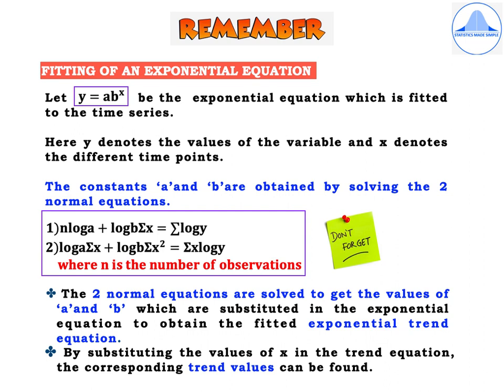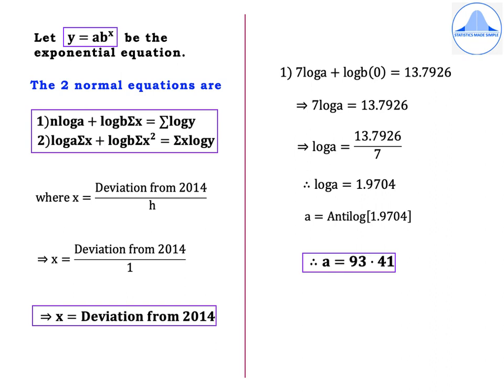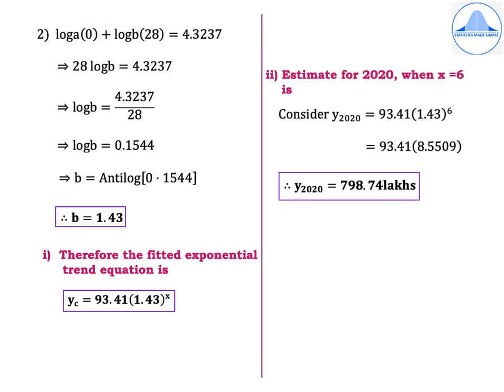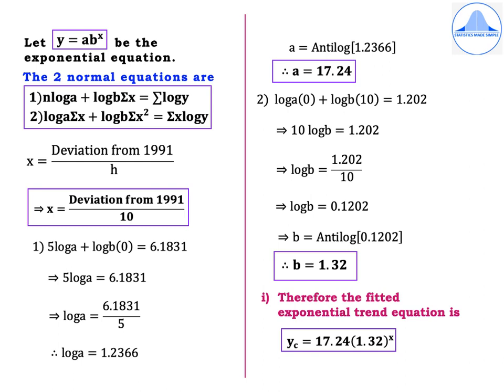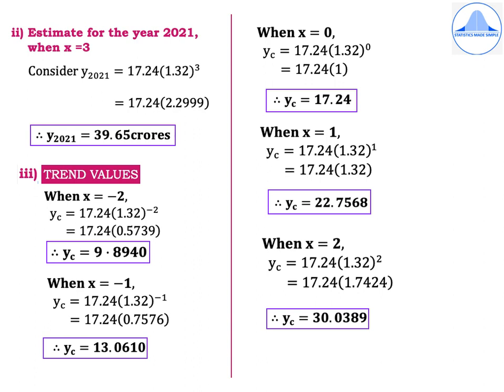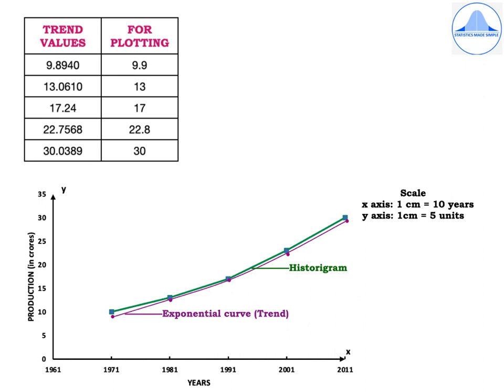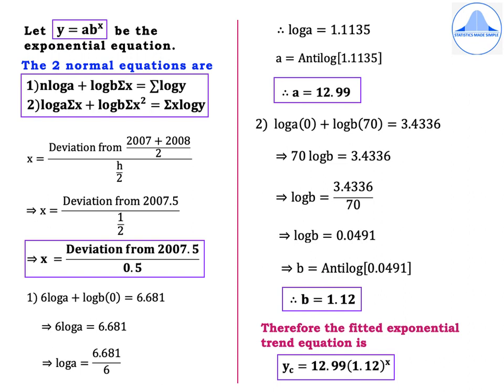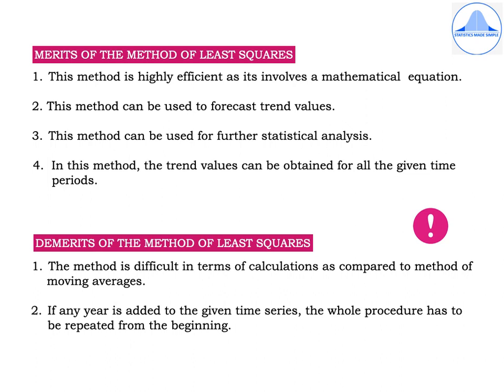FITTING OF AN EXPONENTIAL EQUATION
In this video, I explain the procedure of fitting of an exponential equation along with solutions  to various problems.